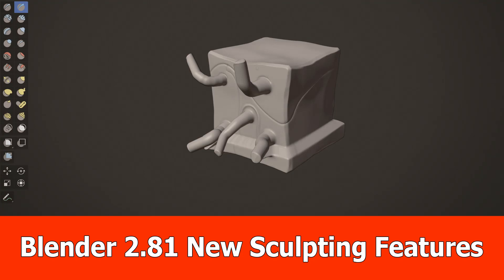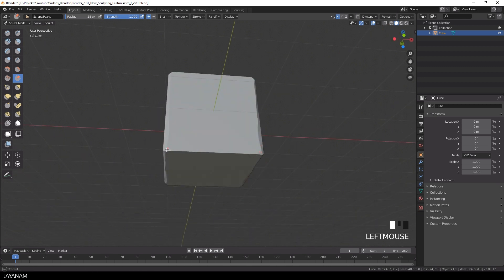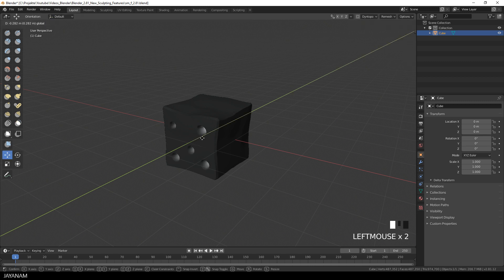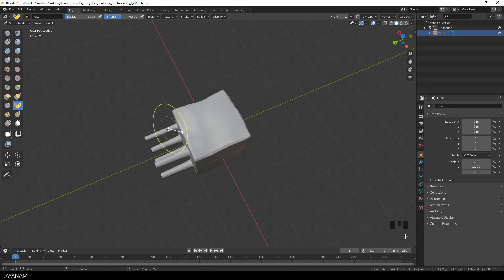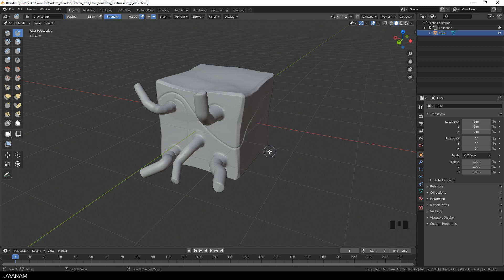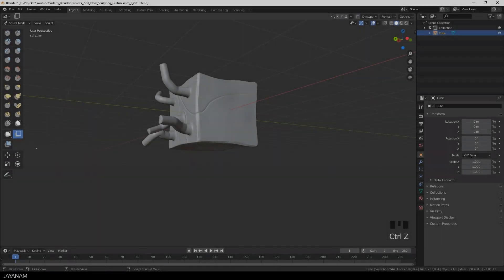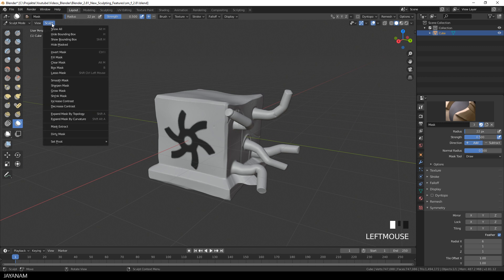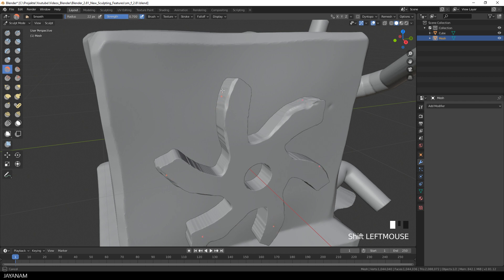Blender 2.81 New Features Sculpting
There are great new Sculpting features added to Blender 2.81 mainly by Pablo Dobarro which I show in this video.

First of all there is the new Voxel Remesher with the new features "Fix Poles" and "Preserve Volumne" to great a nice and even topology after remeshing.

After that I show some new sculpting brushes like the Pose Brush, Draw Sharp and the transform brushes in sculpt mode.

There is also a new default behavior for the Falloff which is called Smooth, which is especially useful when using the Grab brush and brings a nice and creamy grab behavior.

Here is the table of contents:

00:27 Voxel Remesher
01:00 Scrape Brush
01:32 Smooth Falloff
02:33 Move tool in sculpt mode
03:50 Pose Brush
04:37 Draw Sharp Brush
05:30 Pinch Brush
06:40 Box mask and Scale Brush
07:15 Radial symmetry and extract mask